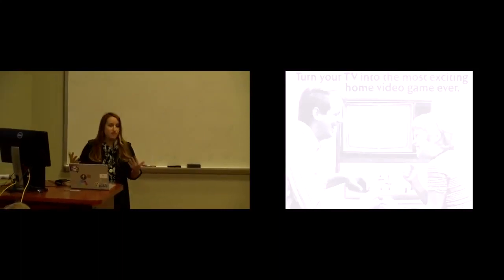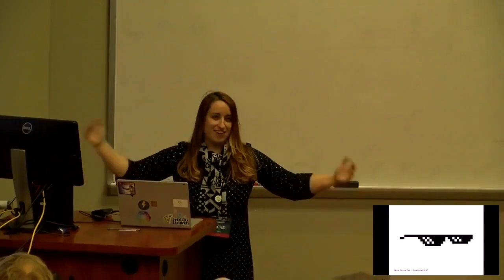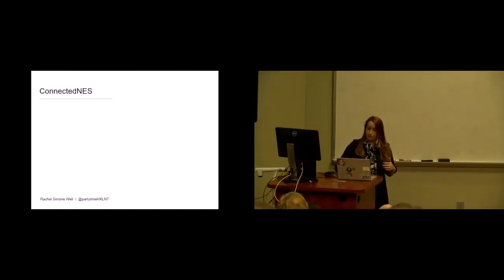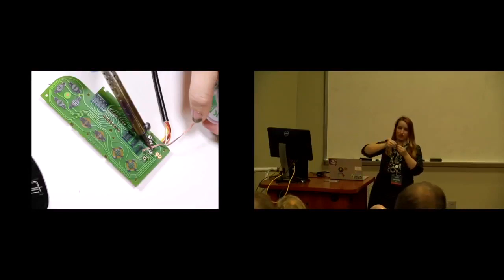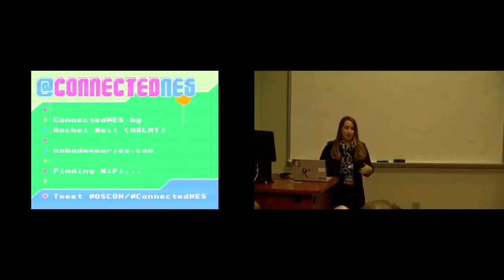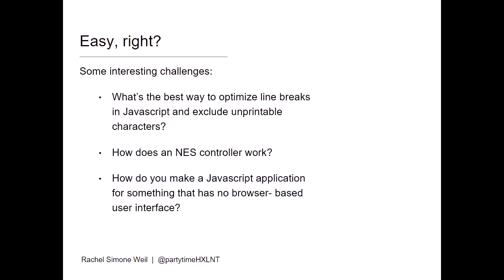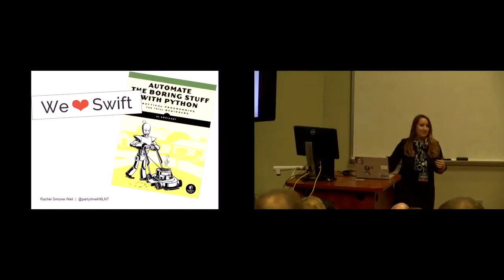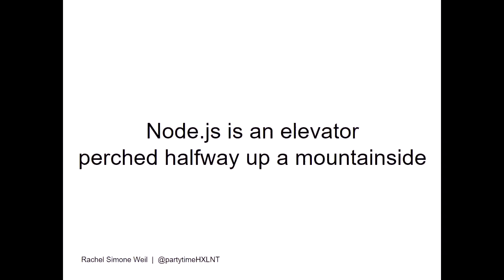Fun and Games With NodeJS